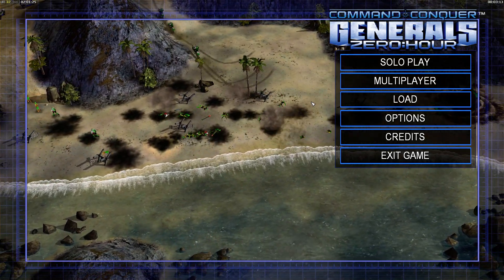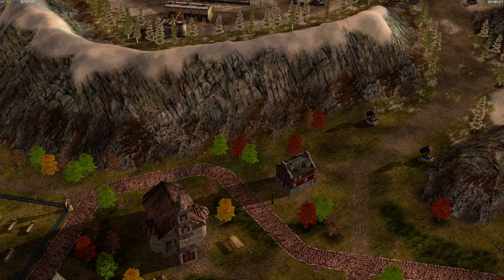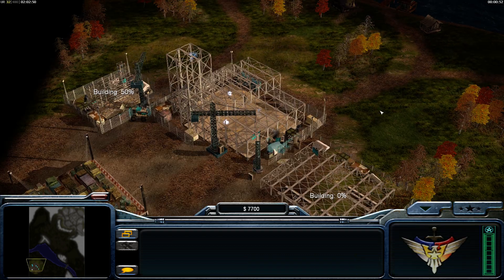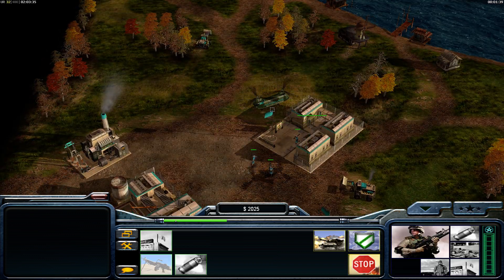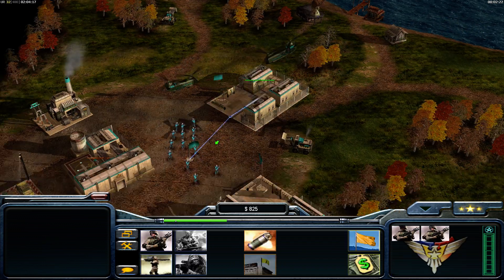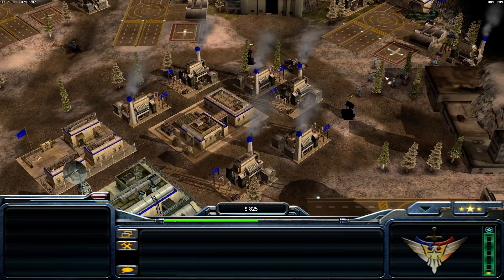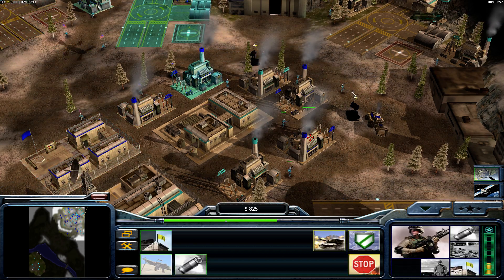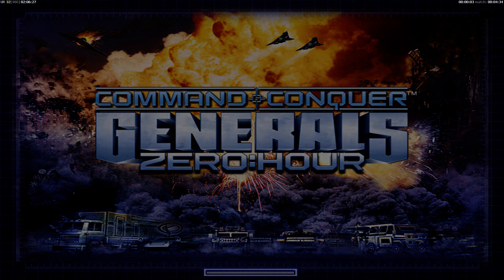Airforce Challenge is broken. HERE'S WHY! - USA Version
Sorry, same trash mic again. Laser and Superweapon general pretty much break this challenge too.

Command & Conquer: Generals is a real-time strategy video game and the seventh instalment in the Command & Conquer series. It was released for Microsoft Windows and Mac OS in 2003 and 2004.

Command and Conquer: Generals – Zero Hour is the expansion pack for the 2003 video game Command & Conquer: Generals. Zero Hour added several new abilities and units to each side, and a new mode of play called Generals' Challenge, along with a lot more changes, new features and bug/glitch fixes.